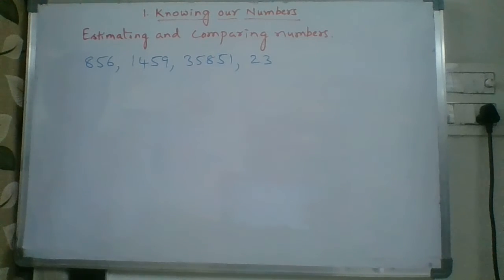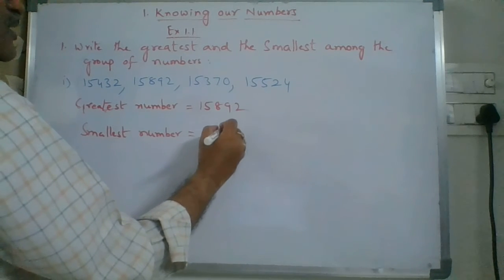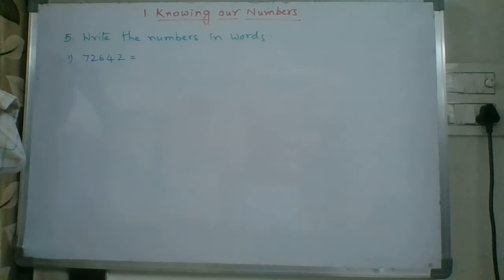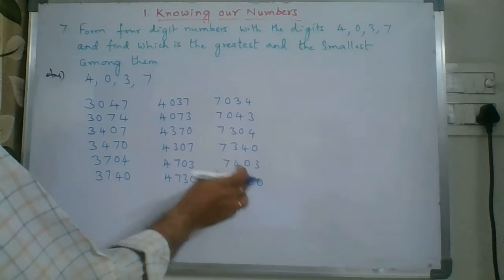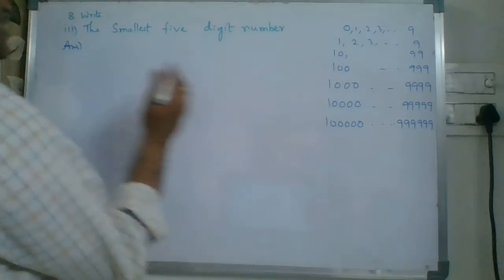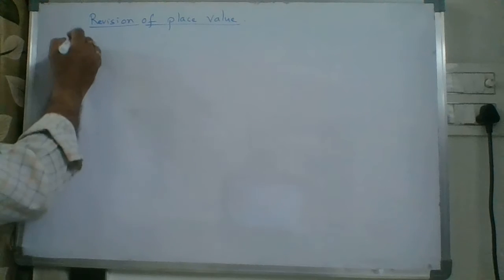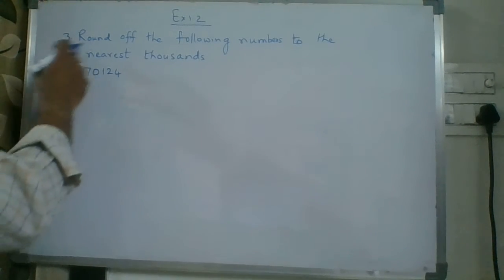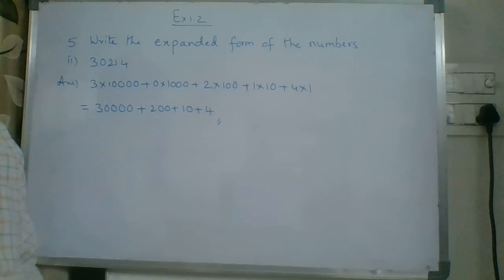6 TH CLASS EM 1.KNOWING OUR NUMBERS PART 1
Introduction , Ex 1.1 and Ex 1.2